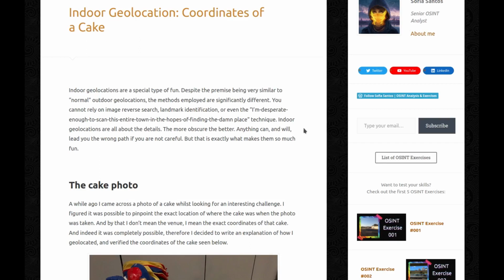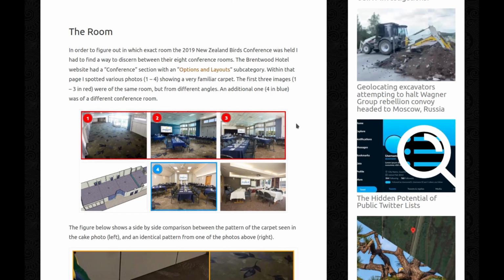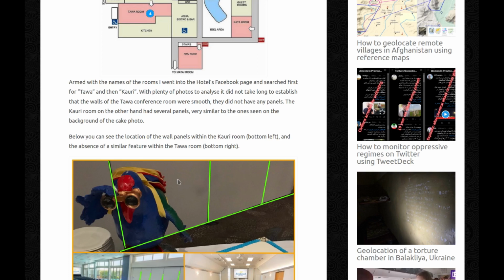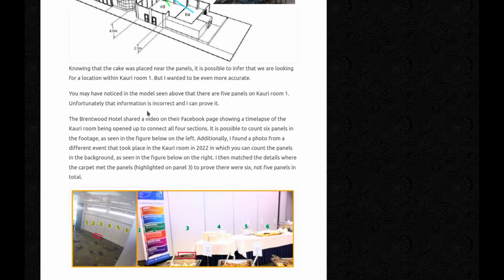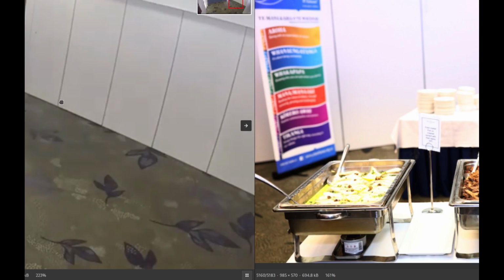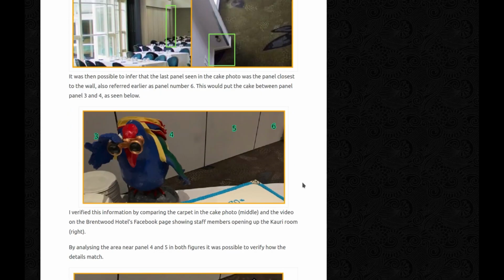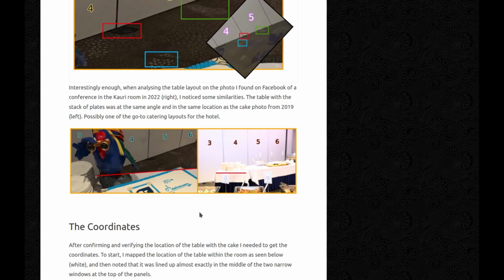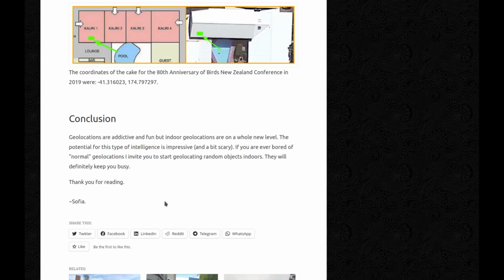Indoor Geolocation: Coordinates of a Cake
🎥 Video version of my blog entry titled "Indoor Geolocation: Coordinates of a Cake" , published on gralhix.com on 04 December 2023.

📖 In this video you can follow along as I show you how I found the exact coordinates of where a cake was placed during an event several years ago. Indoor geolocation requires a different set of osint skills.

~~ Why did you make a video narrating a blog entry? ~~
🧠 I have video versions of all my blog entries. I made this decision to ensure that those who struggle with reading and processing lengthy texts can still access the content I produce. Being neurodivergent in OSINT does not need to be a handicap.

I write (and talk) about:
✅ OSINT tools and techniques
✅ OSINT analysis and investigations

~Sofia.